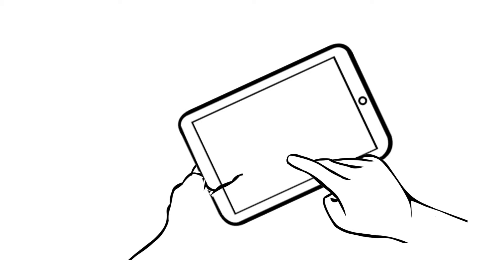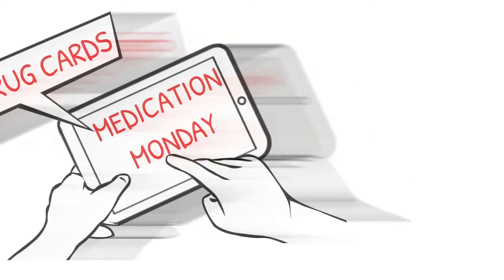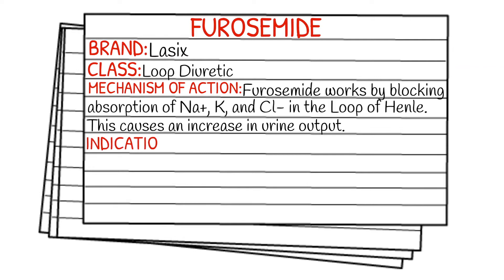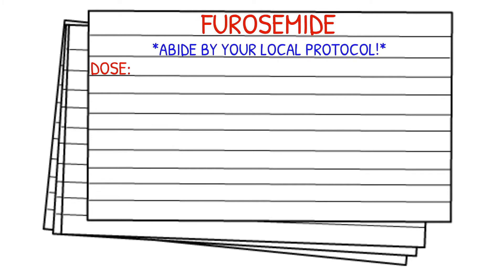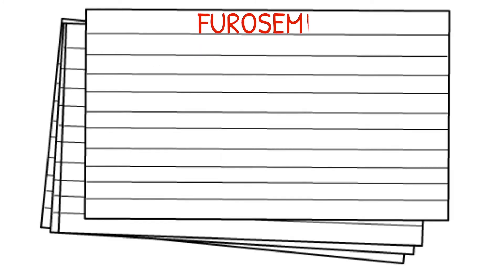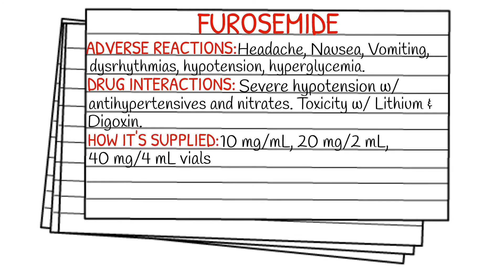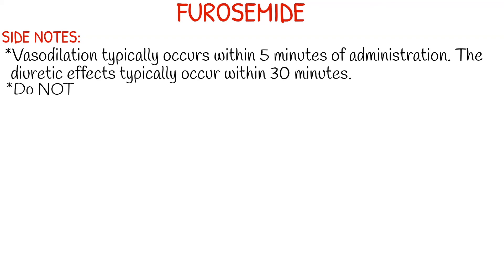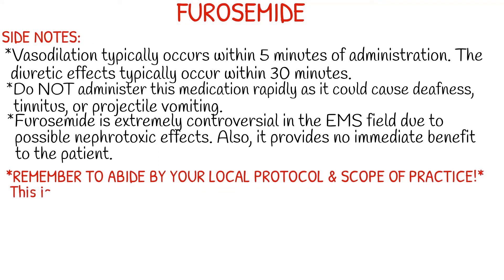EMT/Paramedic Medication Notecards || Furosemide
Instagram.com/lightssirensaction